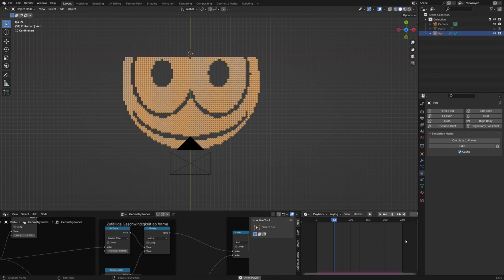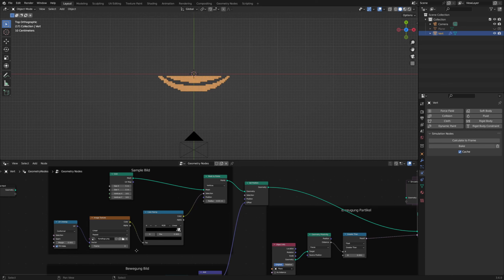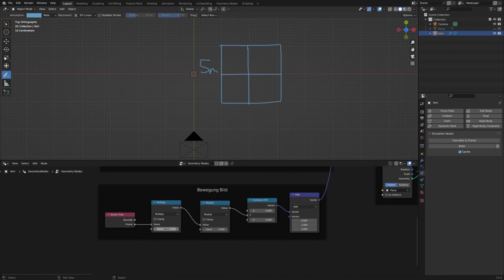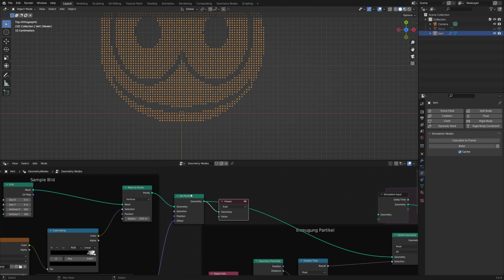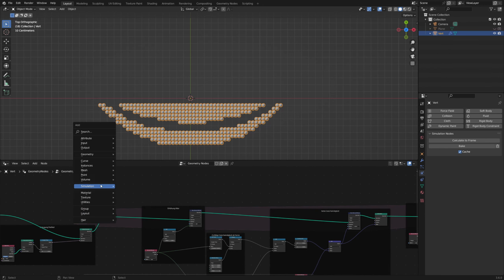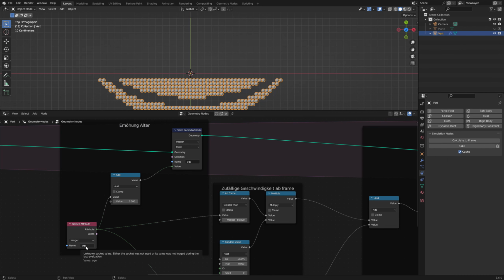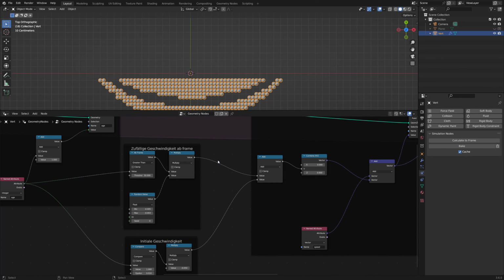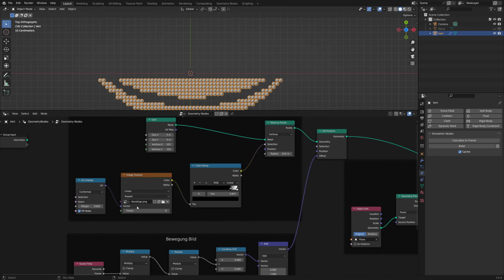Simulation Nodes! Create Images with a Particle System | Blender 3.6 Tutorial!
In this tutorial I will show you the new simulation nodes and how you can use them to create images!

Blender 3.6 is released and the simulation nodes are available for everybody.